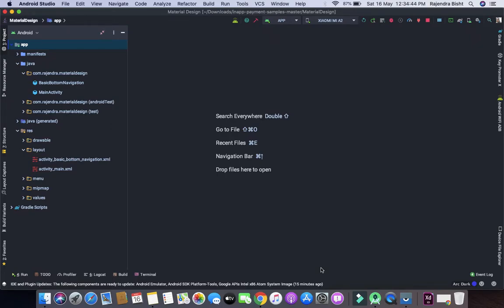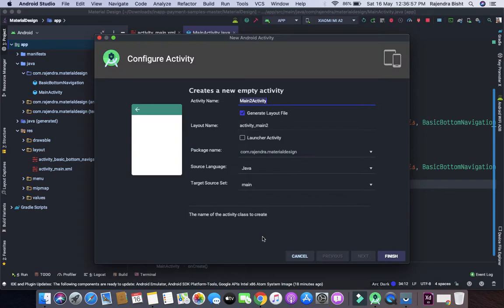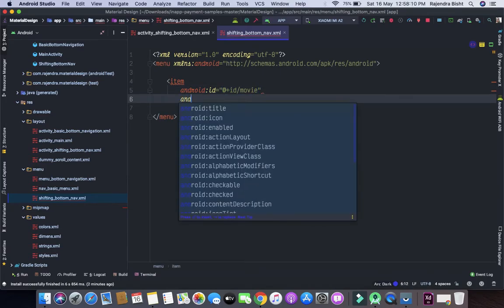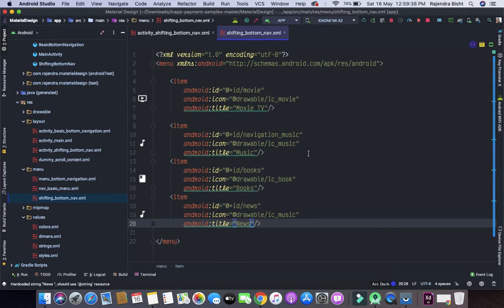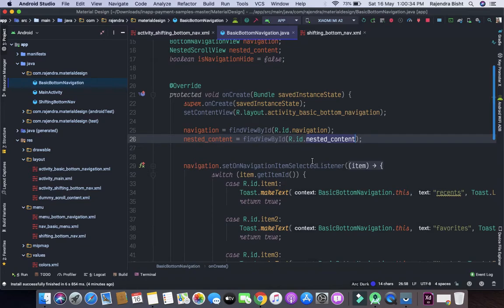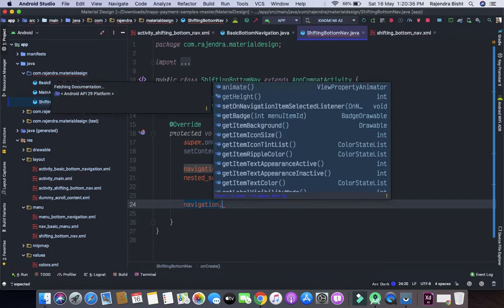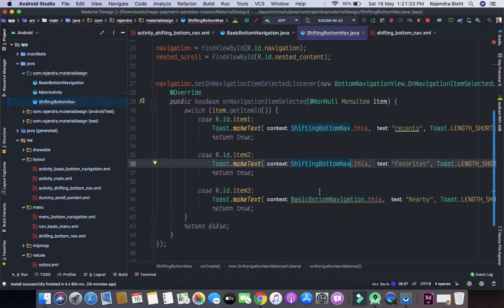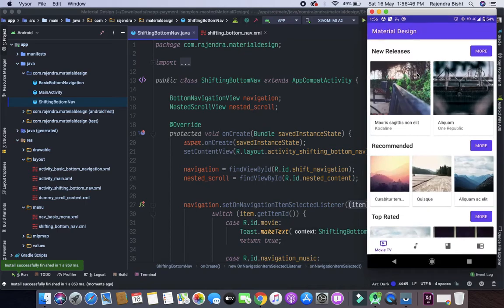Bottom Navigation : Part 2 | Shifting Bottom Navigation View | Android Studio Tutorial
Curious about Android Material Design Component?
This is your final stop where you will get information regarding material design specifications and the related widgets being used with material design themes. I am making a material design series and post videos one by one. Material design enhances your application user interface designing skills by implementing all new materialistic features introduced in Android Lollipop 5.0.

What You'll Learn In this series of videos:
1. Getting Started with Android Material Design Components
2. Toolbar with Popup Menu, Contextual Menu
3. Basic Components: FAB, SnackBar and CoordinatorLayout
4. Android Animations
5. Floating Labels, AppBarLayout and Collapsing Toolbar
6. RecyclerView, CardView
7. Navigation Drawer and NavigationView and many more